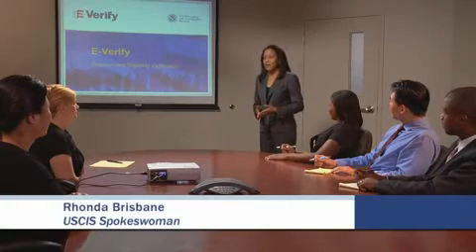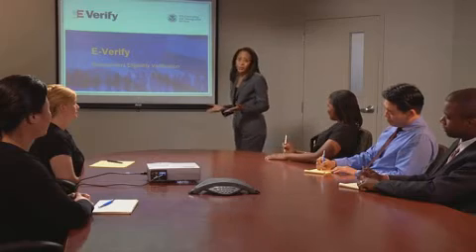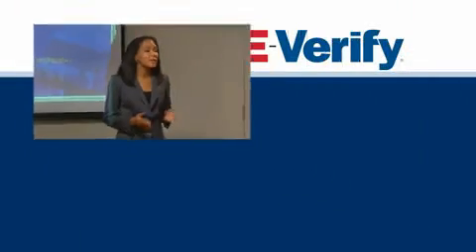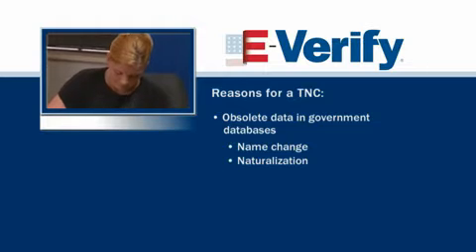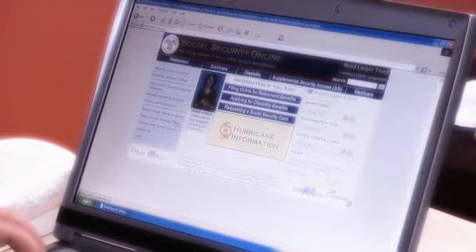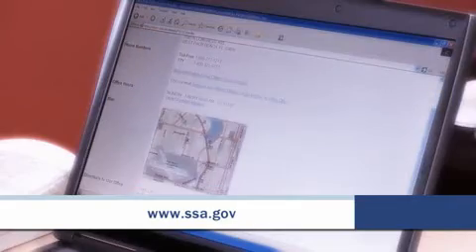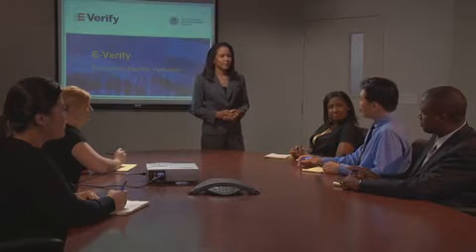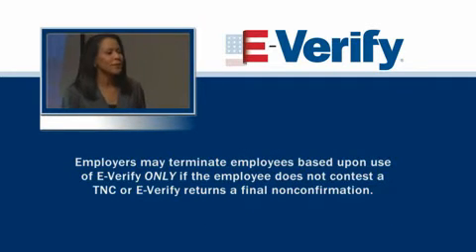E-Verify: Employer Responsibilities and Worker Rights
This video explains E-Verify rules, procedures, and policies to employers with an emphasis on safeguarding employee privacy. The video reminds employers that they must not use E-Verify to discriminate against or prescreen employees. For more information about E-Verify or for the visually accessible version of this video, please

PLEASE NOTE: Comments and video responses posted to the Department of Homeland Security YouTube Channel are subject to YouTubes usage policies.  Your comments are public and available to anyone visiting a DHS Channel or video.  To protect your privacy and the privacy of others, do not include your full name, phone numbers, email addresses, social security numbers, case numbers or any other personally identifiable information in your comment or response video.

The Department does not moderate comments on this Channel prior to posting, but reserves the right to remove any materials that pose a security risk.  Any opinions expressed here, except as specifically noted, are those of the individual commentators and do not reflect any agency policy, endorsement or action. DHS will not be collecting or retaining these comments in its records.

Your use of YouTube, including the posting of comments on this Channel, is governed by the YouTube Privacy Policy,